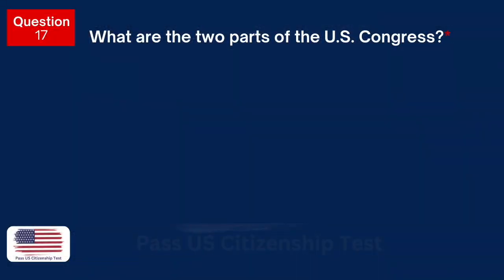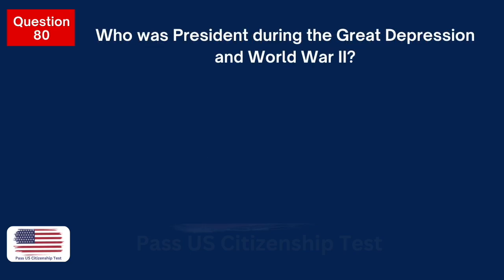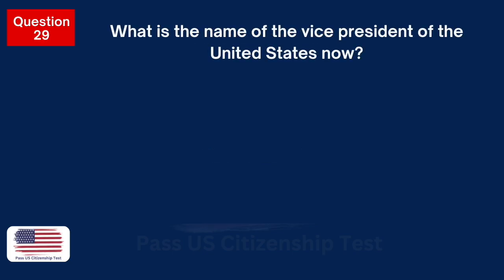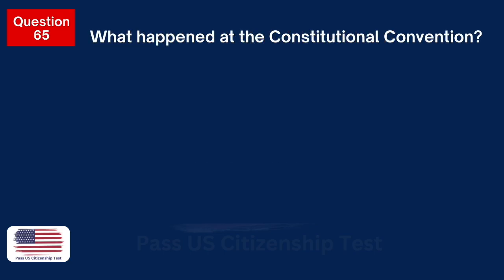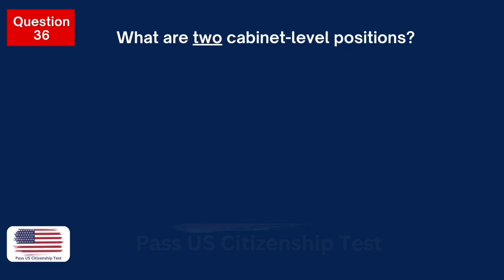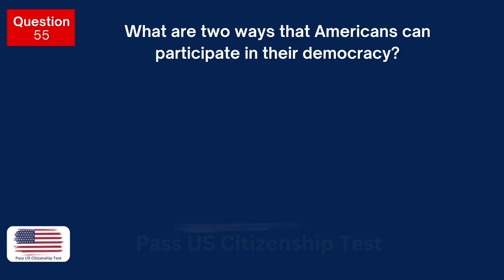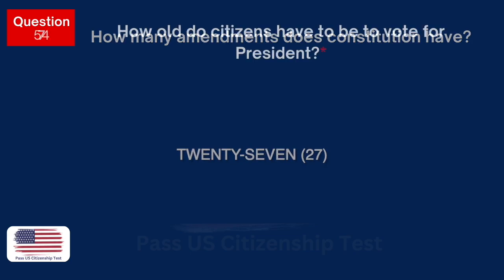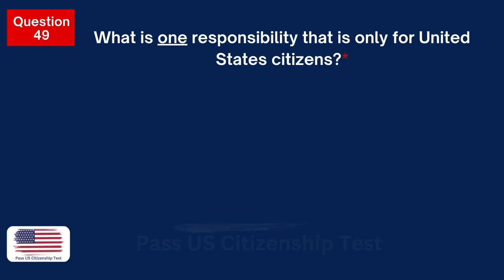2025 random 100 civics questions and answers - U.S. citizenship interview I N400 Interview